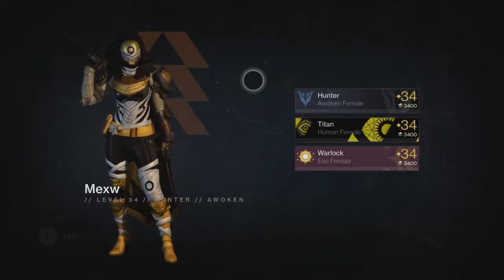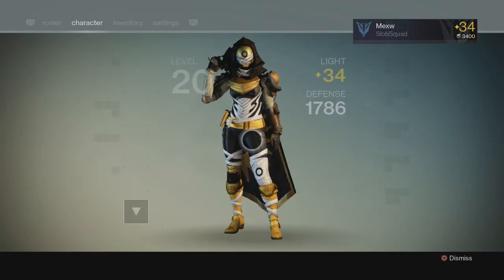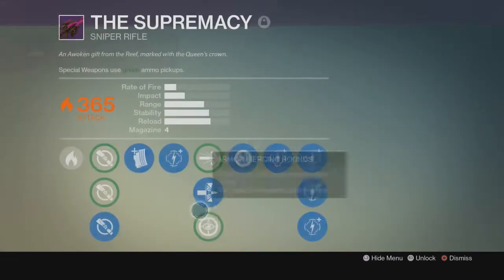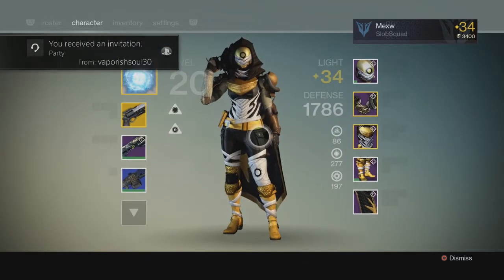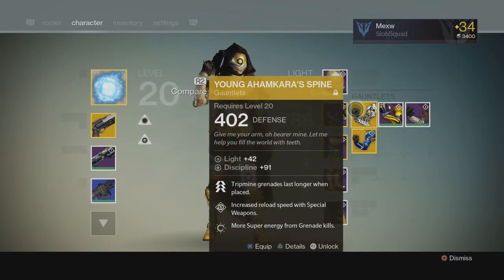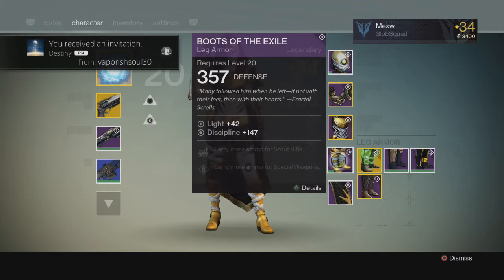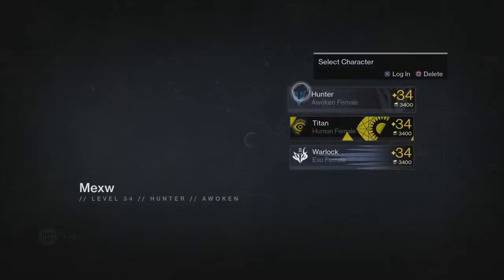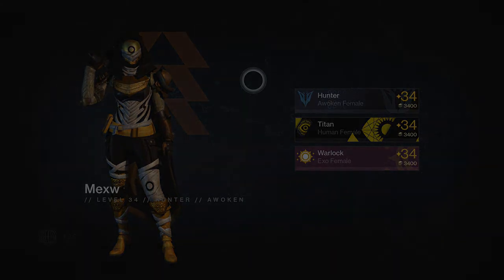Destiny Gear Update | VI.III.XV